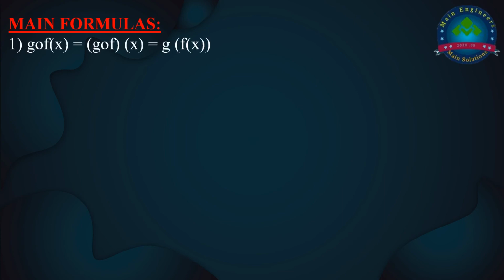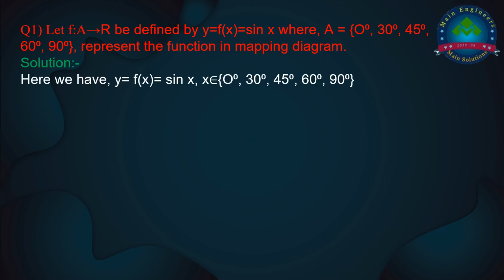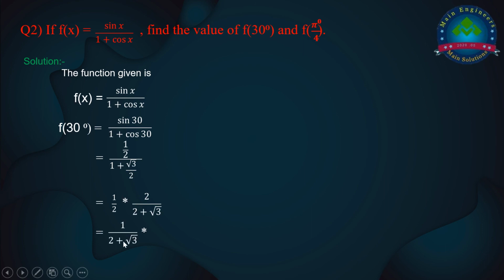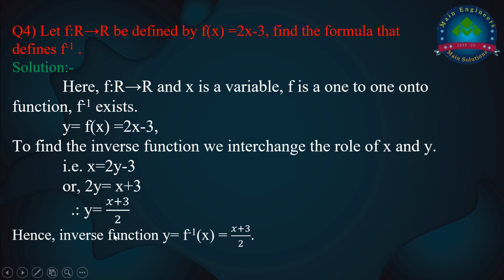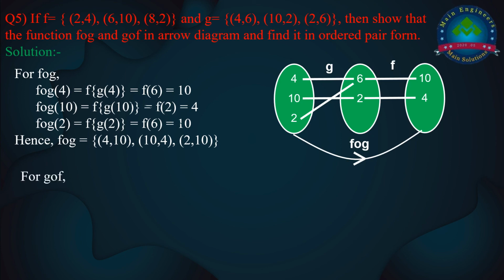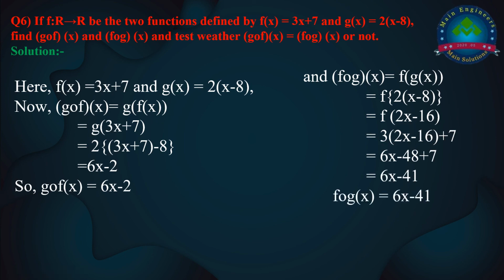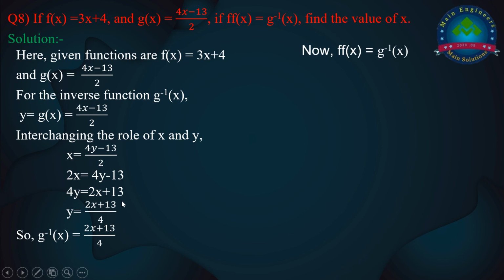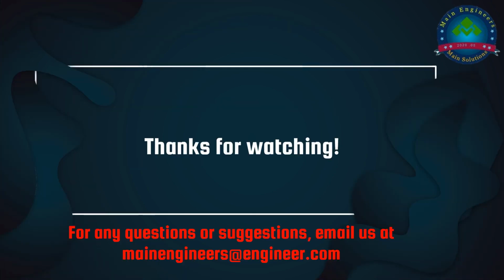How to find the inverse of a function / Composite Functions Tutorials / Algebra Tutorial Part - 01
An introductory video to composite and inverse functions. This video tutorial explains how to find the inverse of a function using a very simple process.  First, replace f(x) with y.  Next, switch x with y.  Finally, solve for the y variable and that's it.  This video contains examples and practice problems that include fractions, radicals, square roots, cube roots, linear functions, and cubic functions.